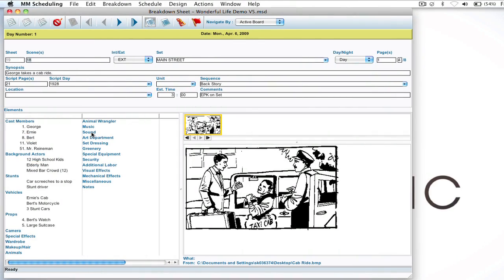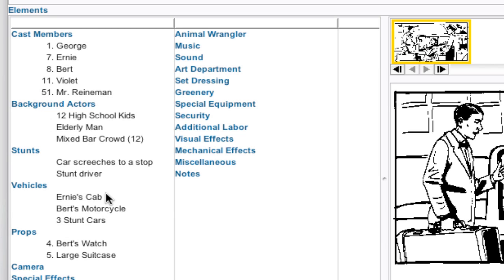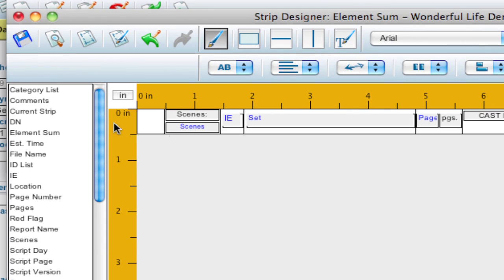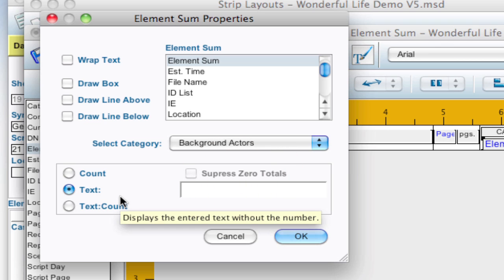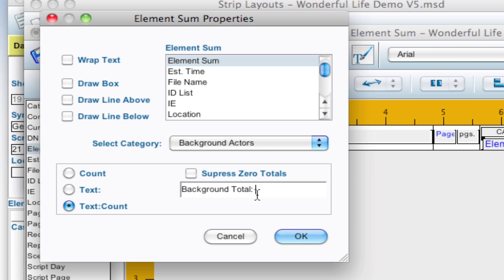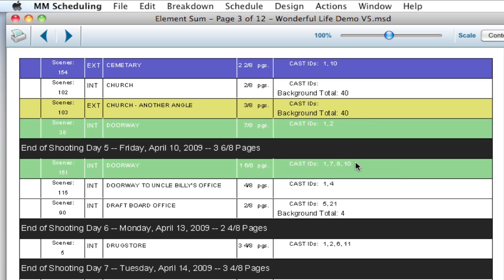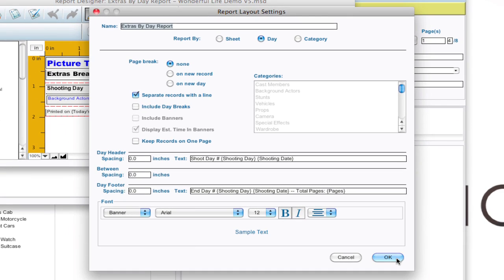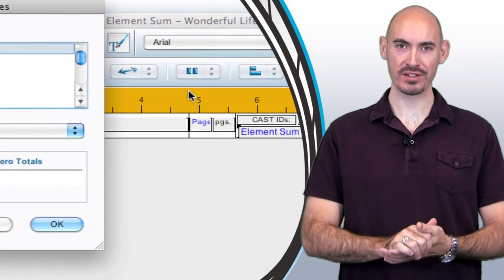Movie Magic Scheduling - Element Sum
This video demonstrates how to get a sum of your elements for use in strip and report layouts. This applies to version 4 and up.